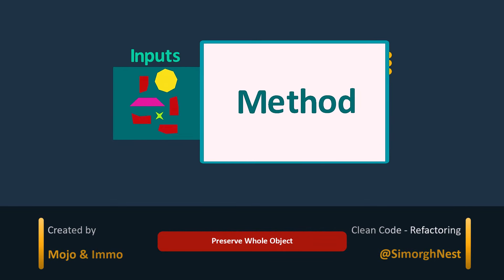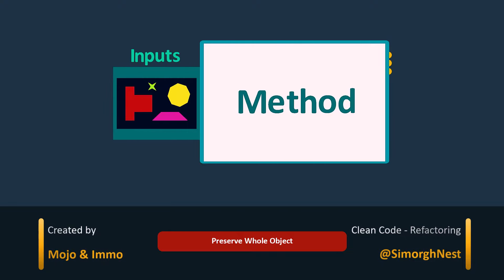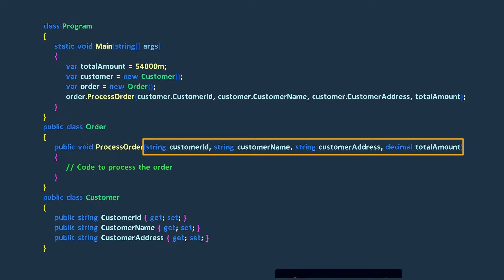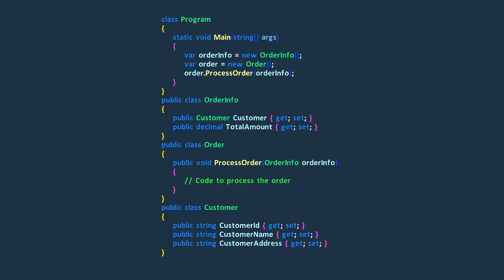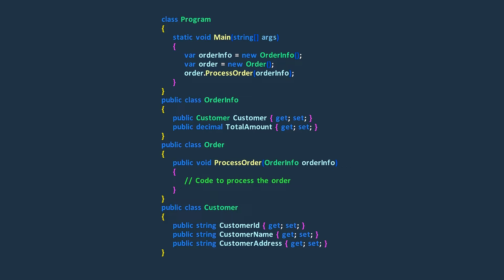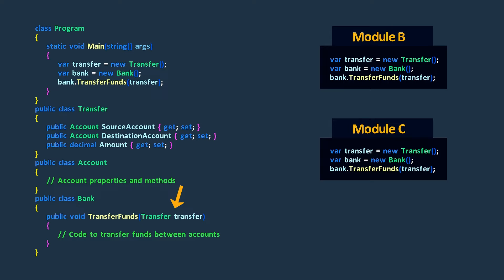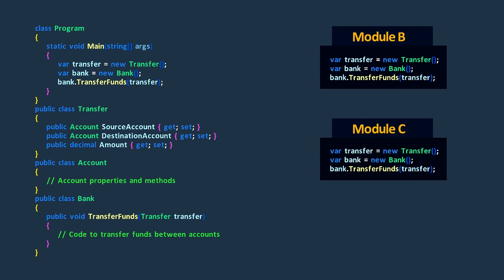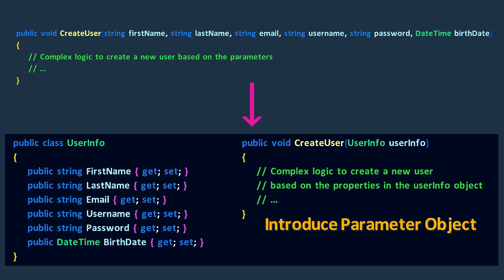Clean Code - Refactoring - Preserve Whole Object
🌟 Contents 🌟
⌛ 00:02 : Intro - Preserve Whole Object Technique
⌛ 00:55 : Understanding Preserve Whole Object
⌛ 01:48 : Refactoring Diagram
⌛ 02:04 : Applying the "Preserve Whole Object" technique
⌛ 02:56 : Preserve Whole Object vs Introduce Parameter Object

Clean Code - Refactoring - Created by Mojo & Immo

✅The main goal of all our courses is to cover everything in a simple, visual, and practical way✅